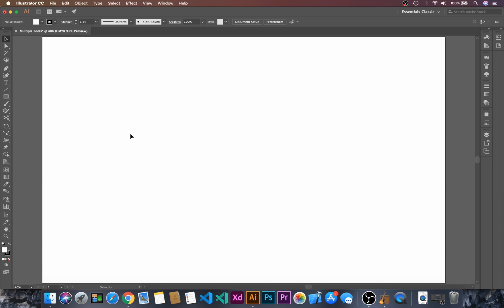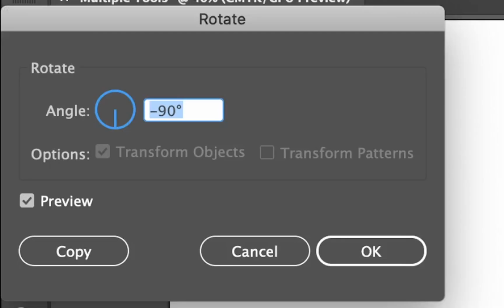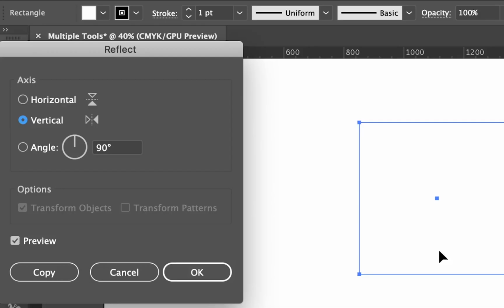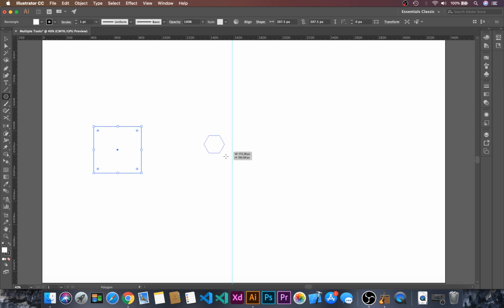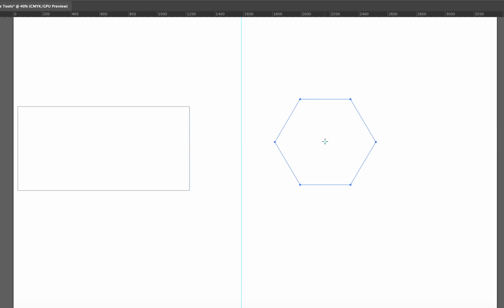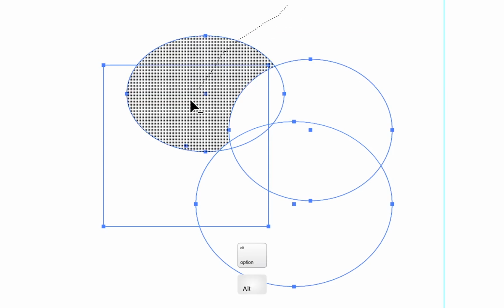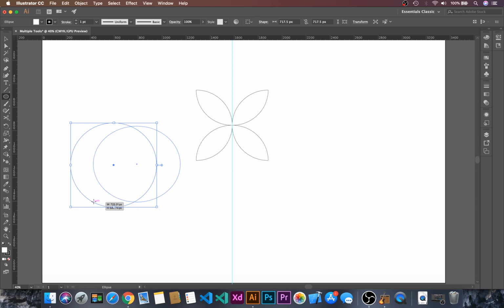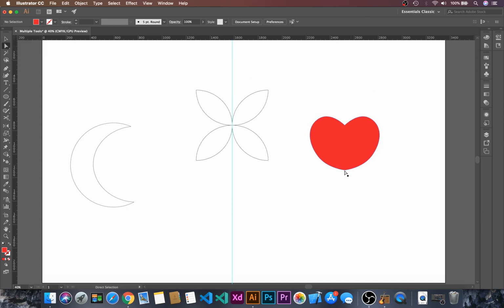How to use Shape Builder Tool | Reflection | Rotate | Shear | Illustrator Tutorials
This is the Adobe Illustrator Tutorial for Beginners where we will learn how to use shear tool, reflect tool, rotate tool and shape builder tool. We will also use the powerful keyboard shortcut and implement in our document to create custom shapes.

Powerful Shortcuts
To repeat last action  CTRL/CMD + D
To Join The selected Path CTEL/CMD + J

TIMESTAMPS
0:00 Intro
0:10 Tools Covered
0:20 New Document and create square
0:50 How to use Rotate Tool
2:20 How to use Reflect Tool
3:20 How to use Shear Tool
4:28  How to use Scale Tool
6:15 How to use Shape Builder Tool
10:31 What's in Next Video